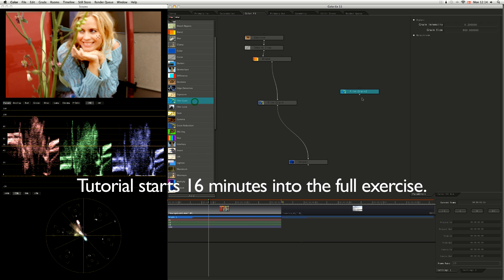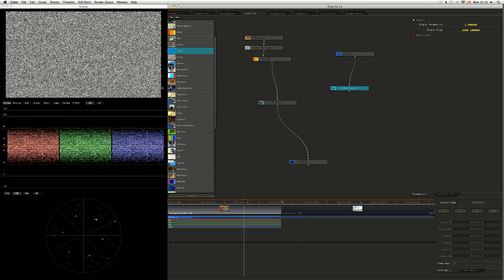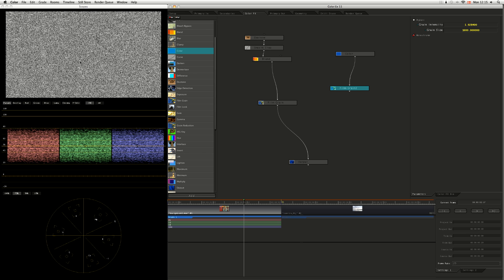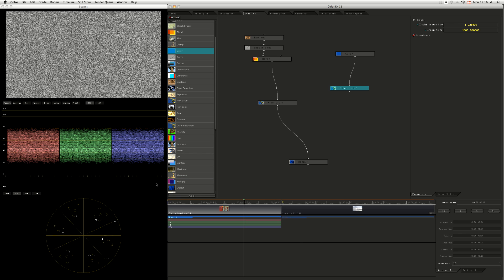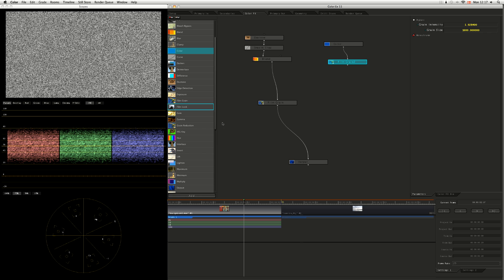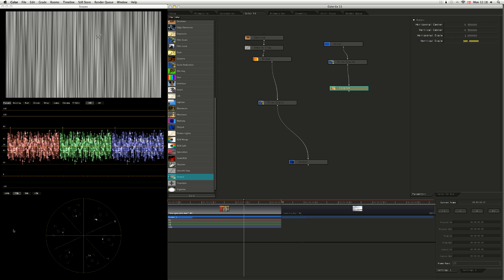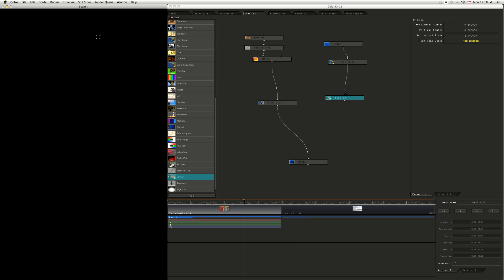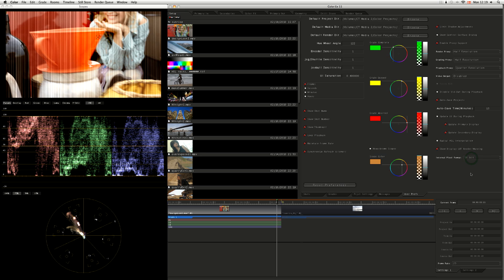Creative Grading with Apple Color Ex11 Excerpt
Excerpt from Ex 11 - Creative Color Grading with Apple Color. In this five minute sample you'll see a novel use of the Film Grain node in the ColorFX room.  Create scratches out of random noise.  The full course is available for Instant Download.